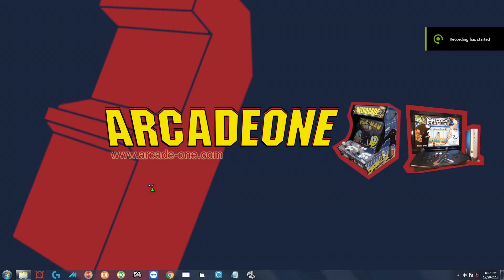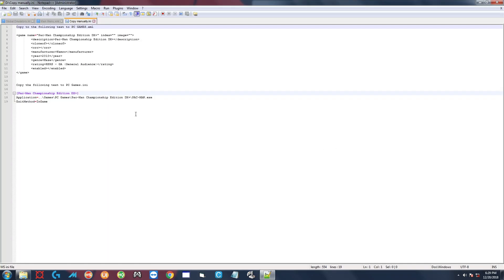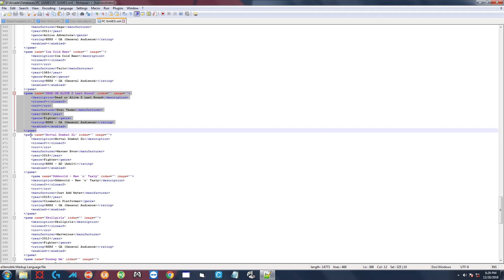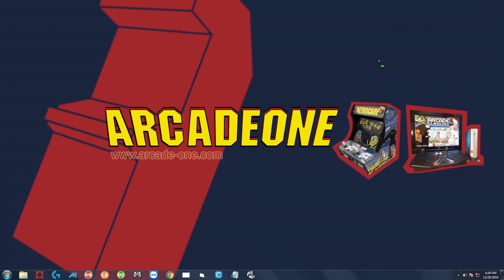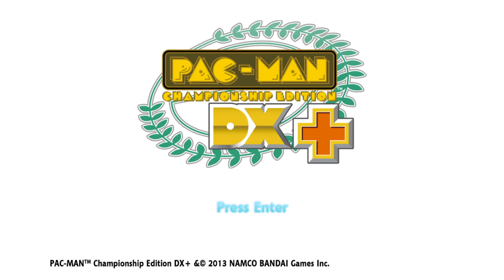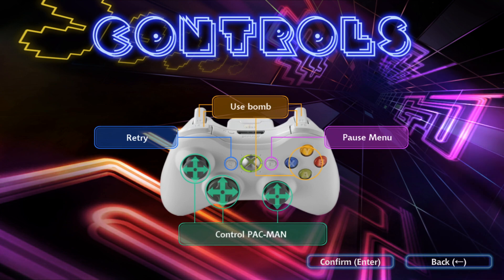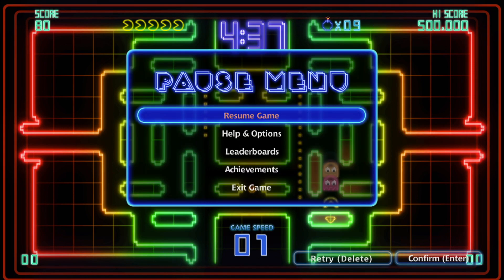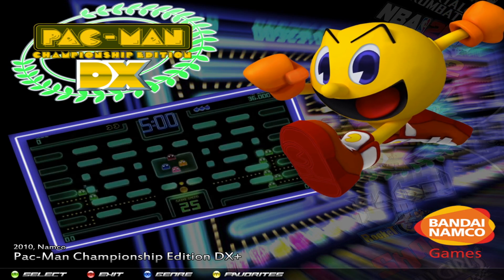Hyperspin Update + Instructions: Pac-Man Championship Edition DX+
Hyperspin update and operating instructions for Pac-Man Championship Edition DX+